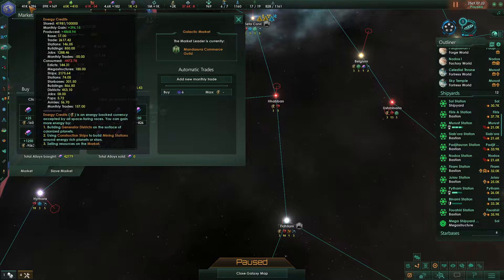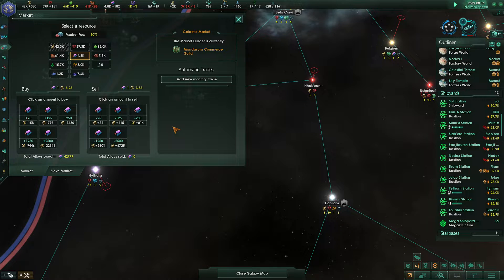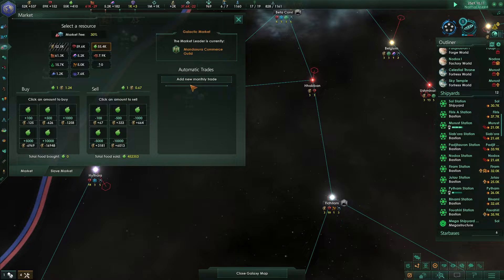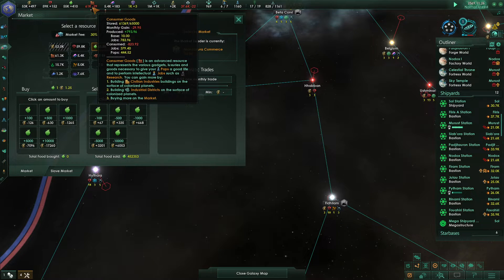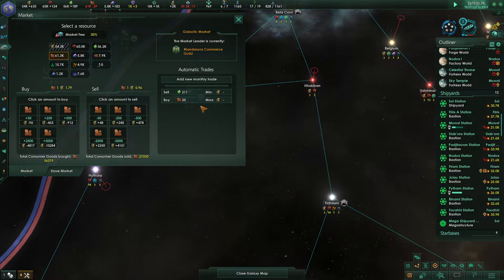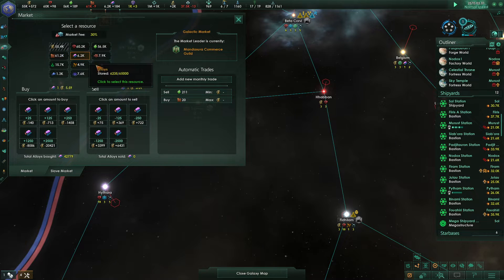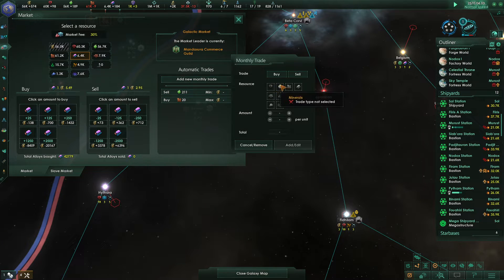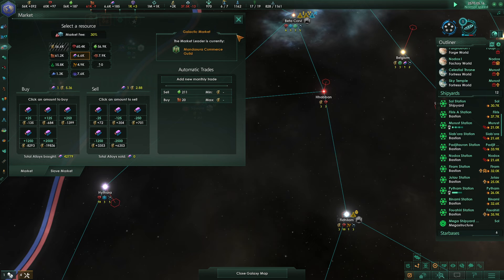Technology Tips for Stellaris 2022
Some tips and Tricks to get you on top of the game asap.